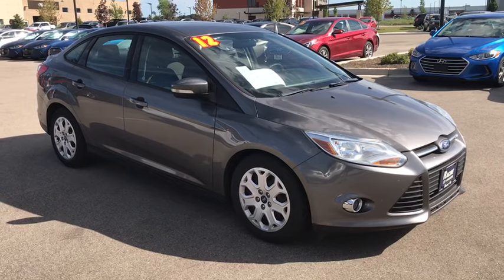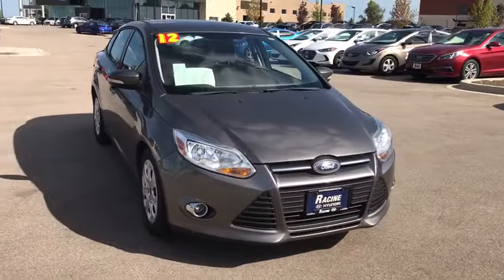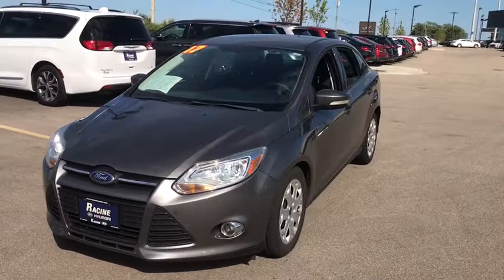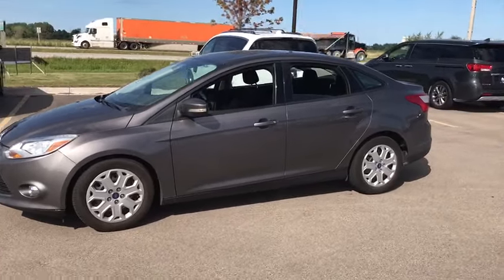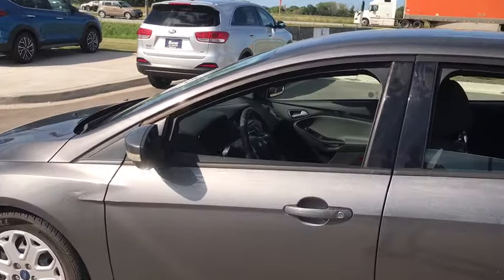2012 Ford Focus Racine, Gurnee, South Milwaukee, Zion, Waukegan, WI CL205216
Sterling Grey Metallic Used 2012 Ford Focus availablie in Mount Pleasant, Wisconsin at Racine Hyundai. Servicing the Racine, Gurnee, South Milwaukee, Zion, and Waukegan, WI area.

Racine Hyundai
13313 Washington Avenue

Awards:* Car and Driver 10 Best Cars * 2012 IIHS Top Safety Pick * 2012 KBB.com Top 10 Road Trip Cars * 2012 KBB.com Top 10 Coolest New Cars Under $18,000 * 2012 KBB.com Brand Image AwardsCar and Driver, January 2017.Excludes sales tax and license and service fee 299.99.May not be combined with other special offers except where specified. Only a limited number of customers will qualify for advertised APR or lease offer. Not all buyer will qualify .All programs exclude tax, title, lic and $299.99 service fee. Includes all incentives available. Excludes college grad and military programs through HFS. Destination is not included in price. Finance contract or lease agreement must be signed. Certification is not included in price. Prices do not include additional fees and costs of closing, including government fees and taxes, any finance charges, any dealer documentation fees, any emissions testing fees or other fees. All prices, specifications and availability subject to change without notice. Contact dealer for most current information.